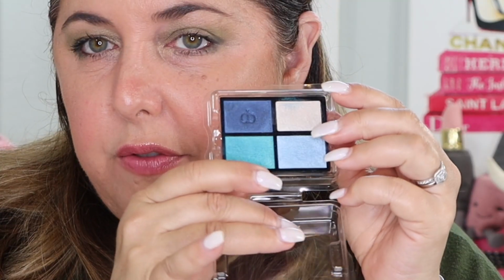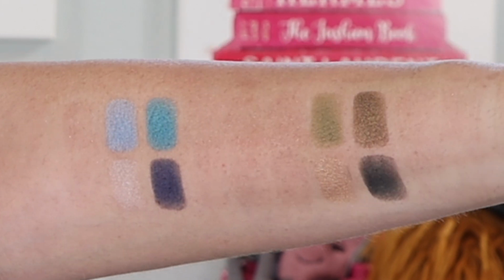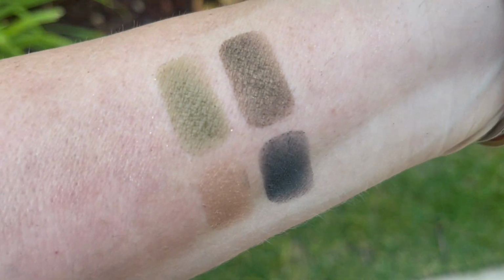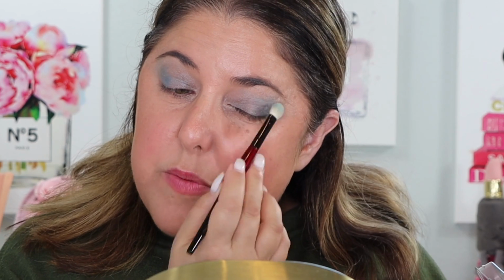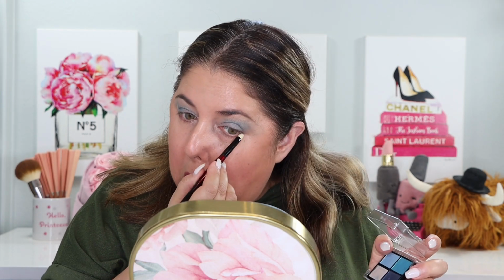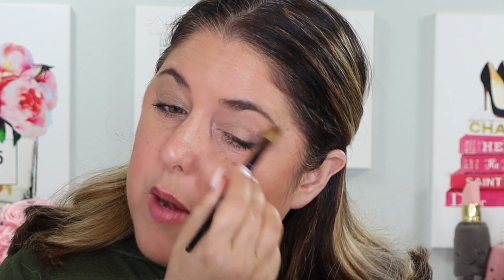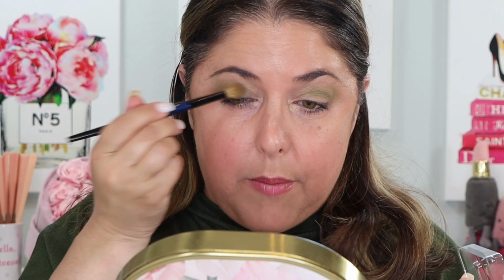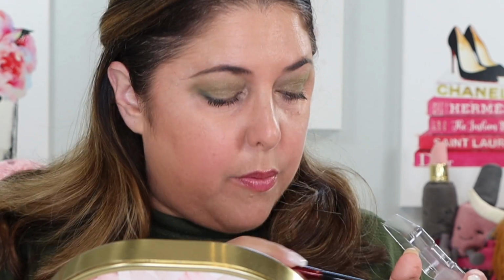NEW Cle de Peau Eye Color Quads!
Hello PRINTcesses!

**Excited to take a look at the NEW Cle de Peau Eye Color Quads!!**

👍 Send Me Items:
4712 E. 2nd Street # 546

👇Products Mentioned👇

NEW Cle de Peau Eye Color Quads in Azure Blue Sea and Sea Grass

Tarte Shape Tape Color Corrector in Peach
On QVC

Charlotte Airbrush. Bronzer in Tan

Gucci Illuminateur de Beauté Multi Use Highlighter

Givenchy Prisme Loose Powder Blush in shades Taffetas Rose and Flanelle Rubis

YSL Rouge Shine Lipstick Balm in shade Rose Nu

Huda Beauty Silk Balm

My foundation matches for your reference:
Surratt 6